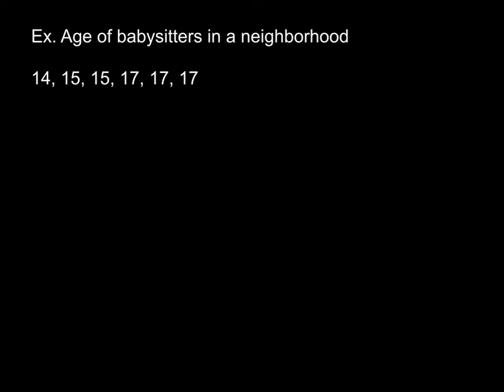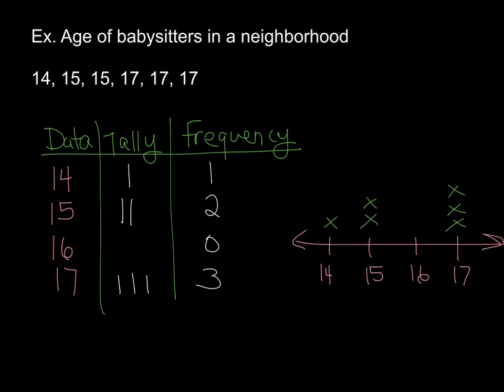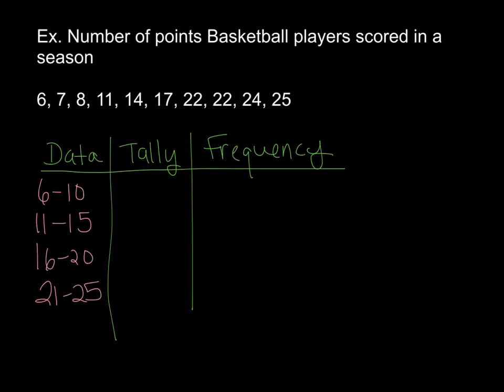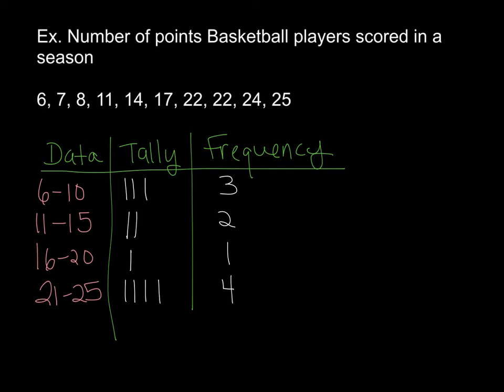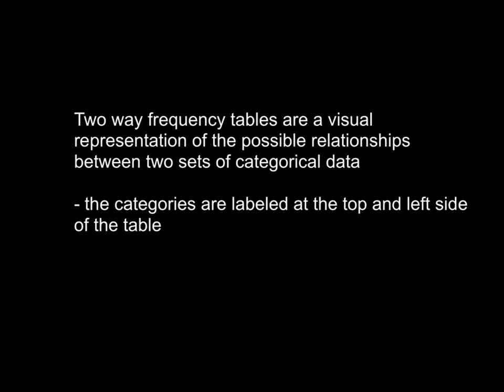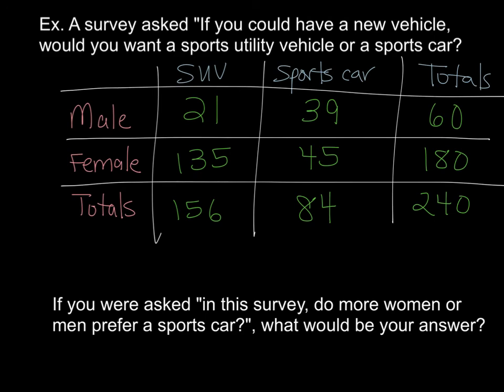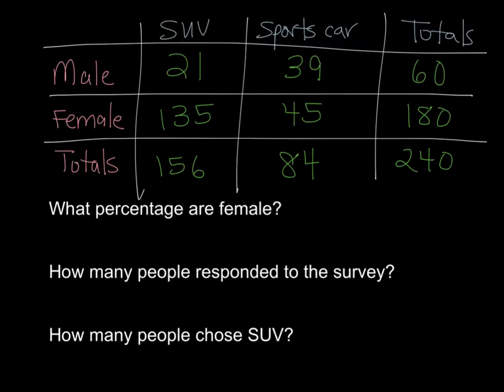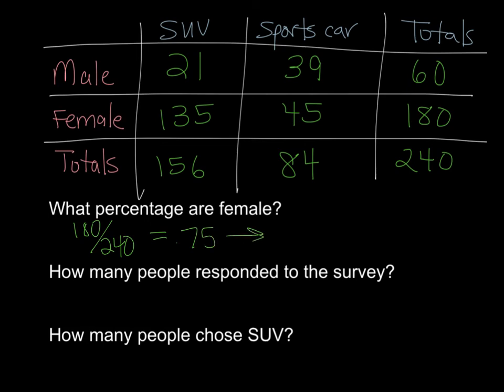unit 4 video 1 Frequency Tables